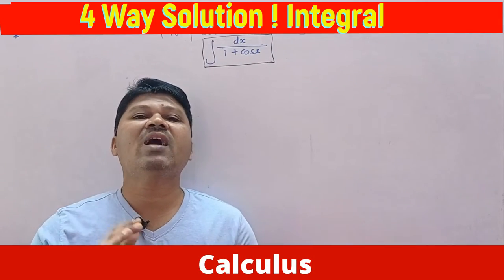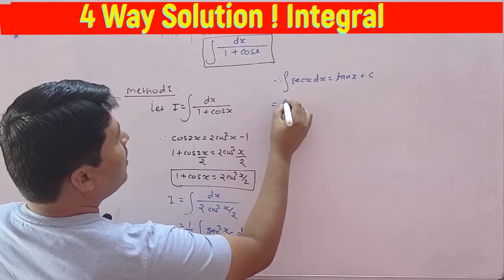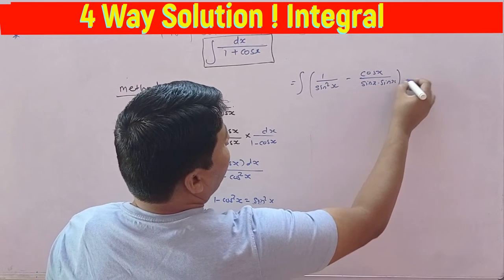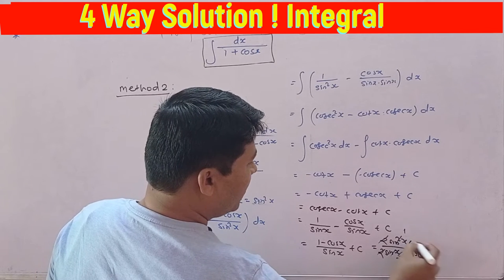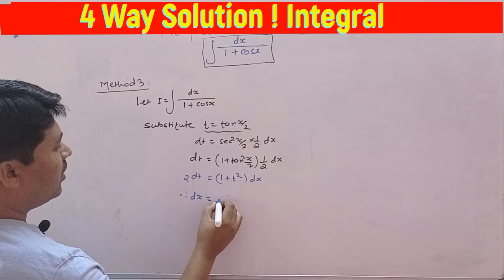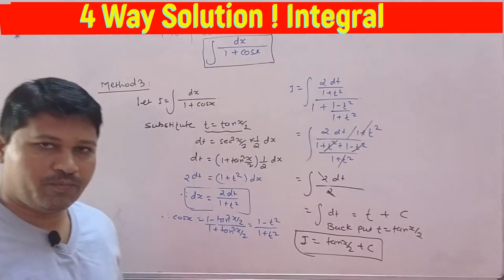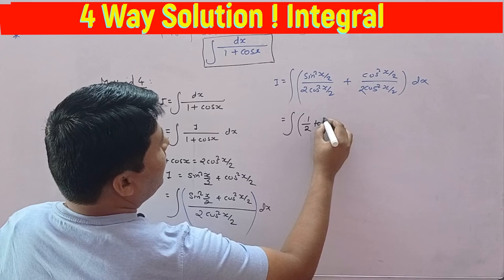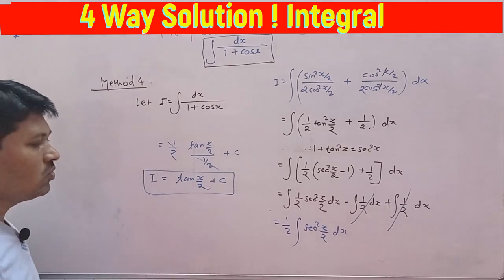Integral of ∫ 𝟏/(𝟏+𝐜𝐨𝐬⁡𝒙 ) 𝒅𝒙 I 4 Way solution of integral I Wow! Excellent I Mathmax Tutorial I